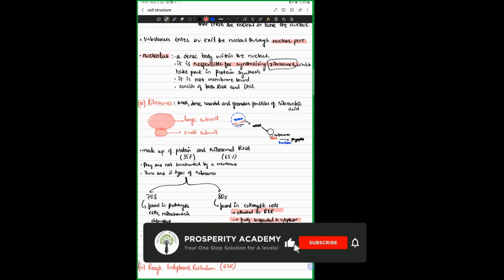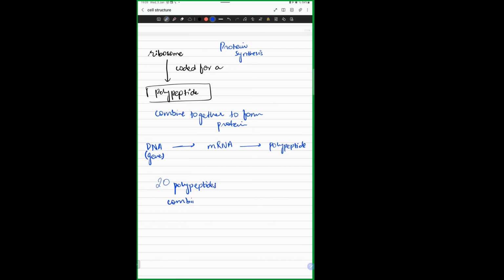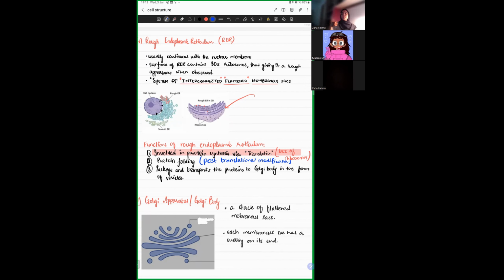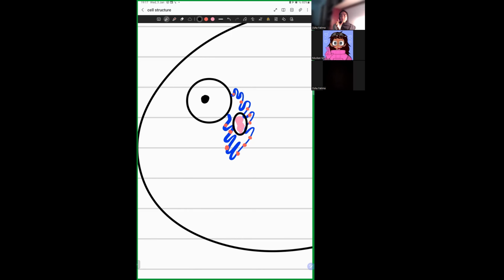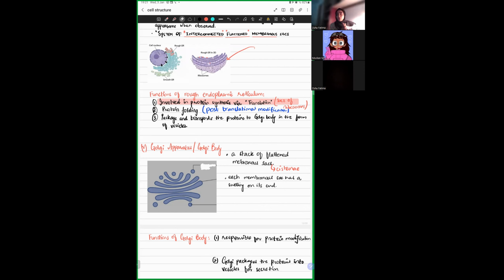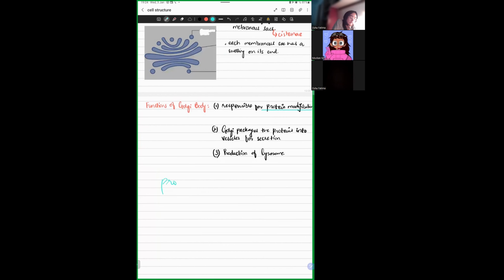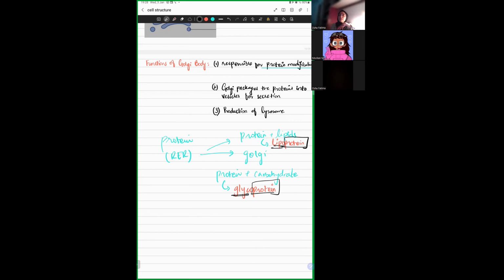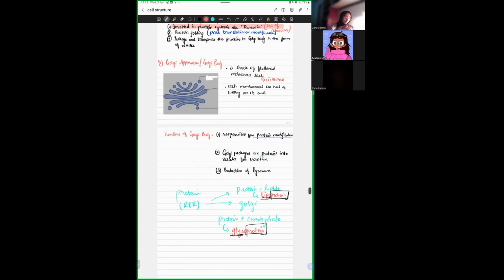Structure and Function of Cellular Organelles (Part 3) | Cell Structure | 9700 AS Biology Urdu/Hindi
Hello guys! Today we shall be studying about Structure and Function of Cellular Organelles.

Throughout this course Miss Zuha will be teaching you the complete AS course for P1 and P2 papers, topic by topic and each concept will be explained clearly in detail!

Miss Zuha hopes to make this the best Exam preparation series out there for AS Biology and she needs your support to do so! JazakAllah if you are watching these videos and I hope they are helping you! Please also consider sharing with your friends and family!